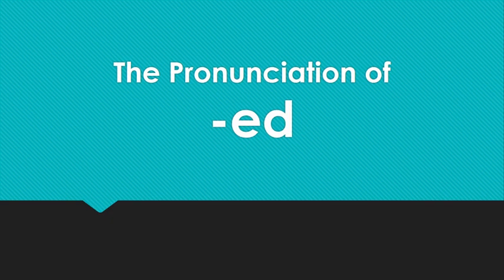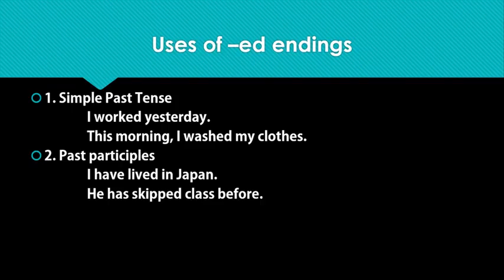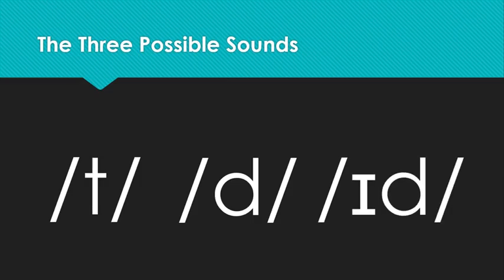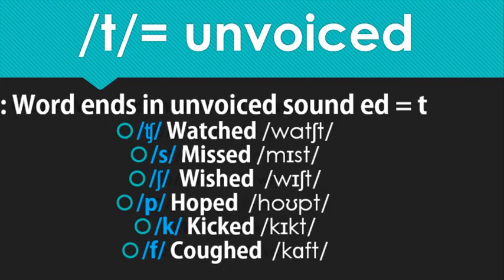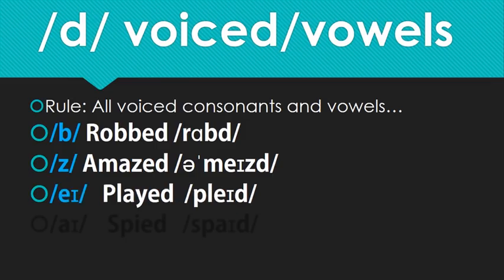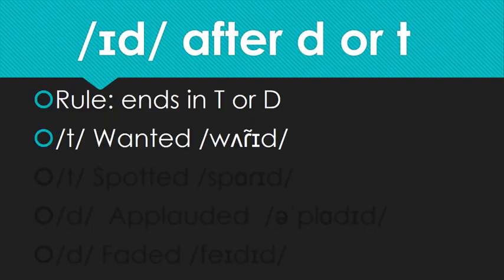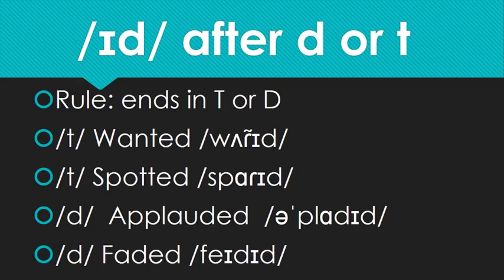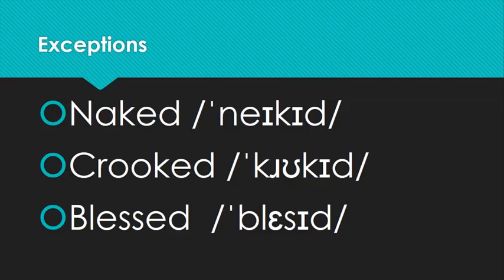English Pronunciation -ed {How to pronounce the English -eD) :)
Some people have asked me how to pronounce the -ed ending in English. This is important for good English pronunciation because if you say these words wrong, it can be hard to understand you. Now you can clearly identify the rules of English pronunciation. Honestly, there are too many, but this rule for ed ending is fairly regular. Any questions?